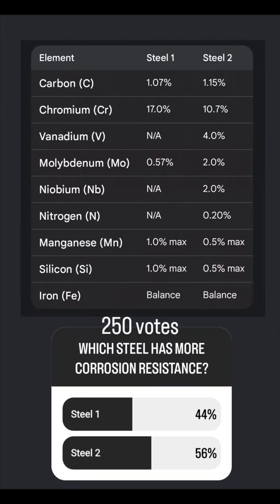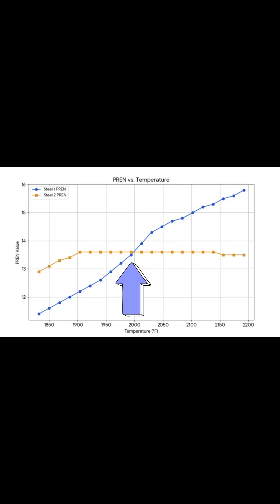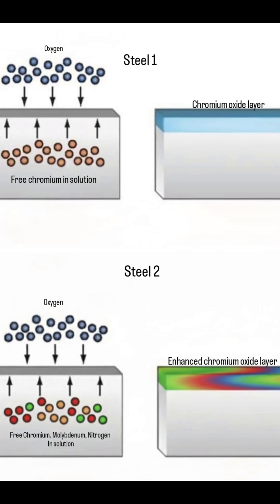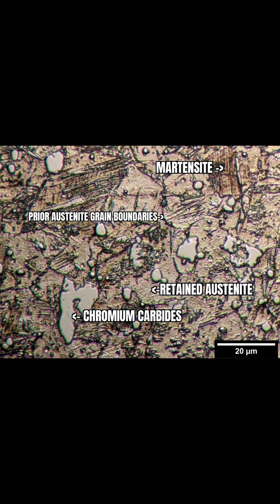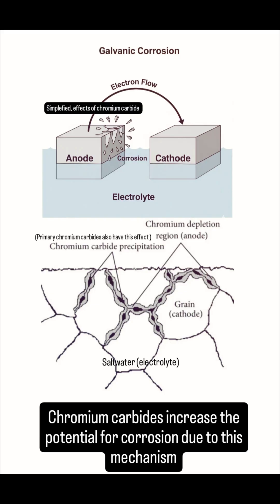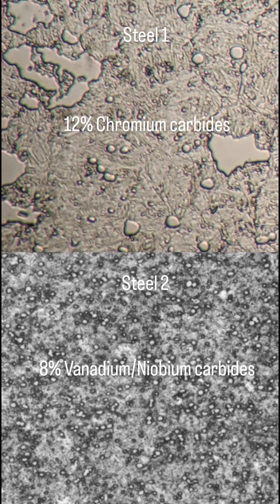Understanding The Mechanisms of Corrosion Resistance With Just Steel Chemistry?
it's not intuitive.